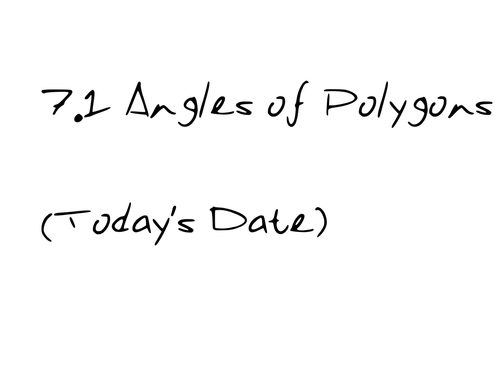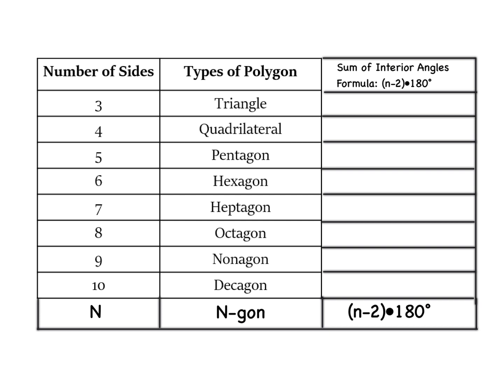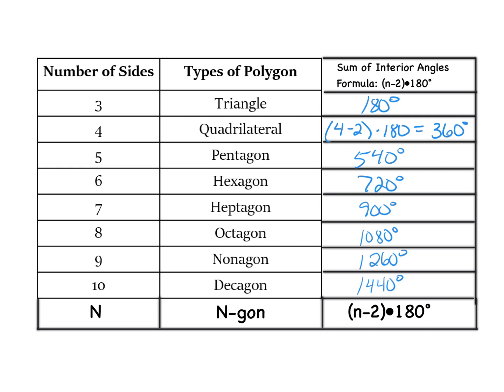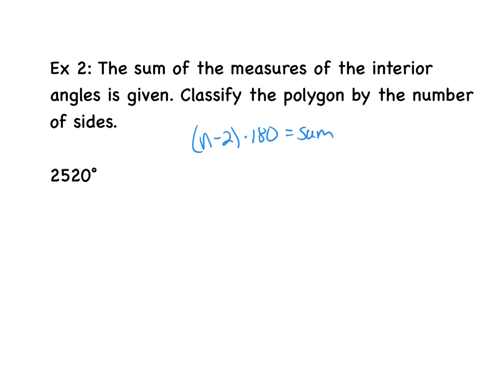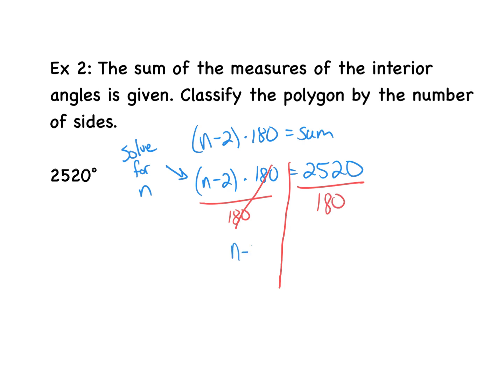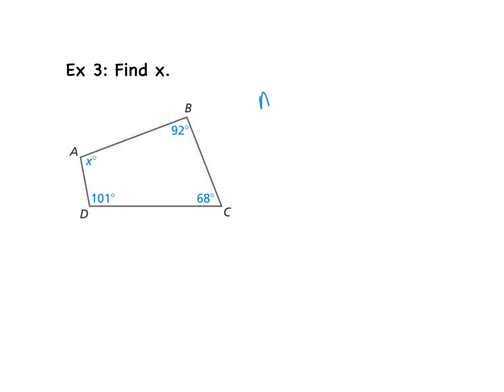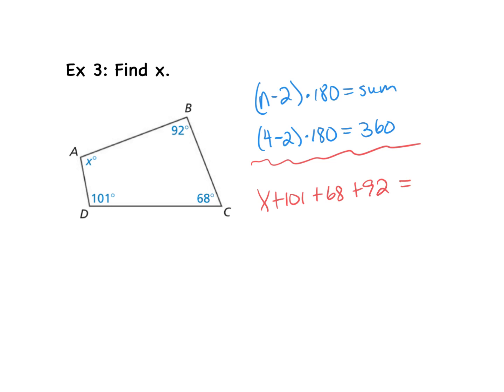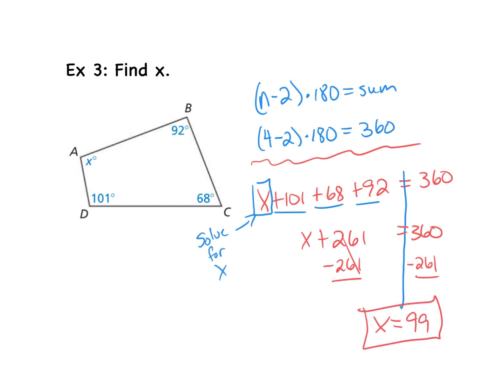7.1 Angles of Polygons